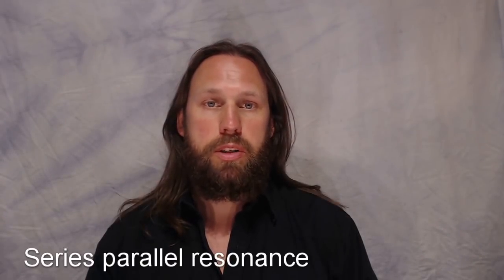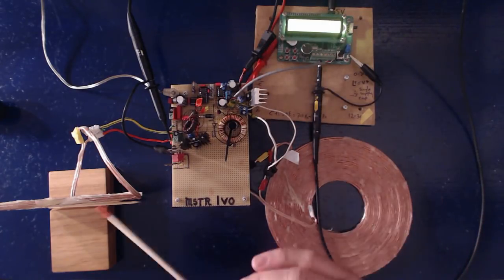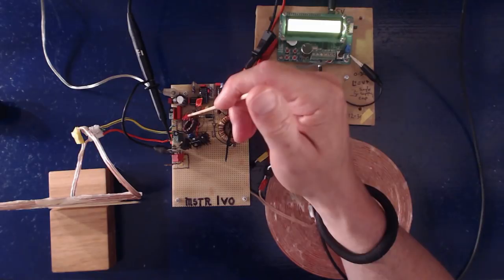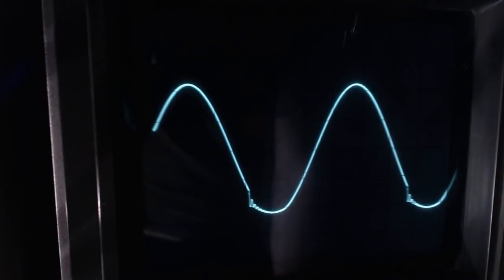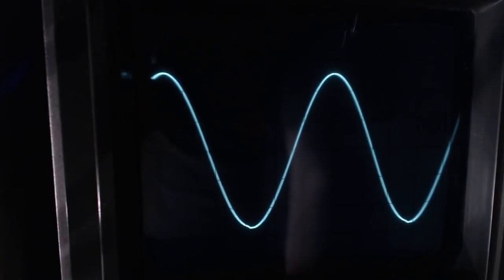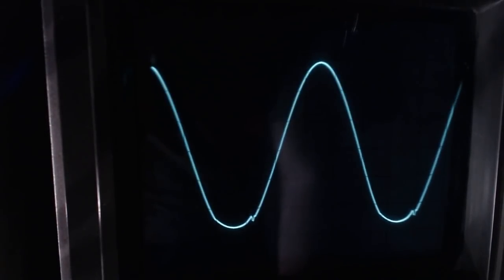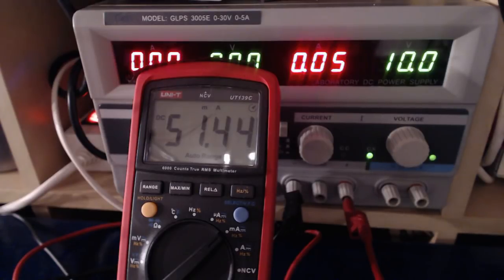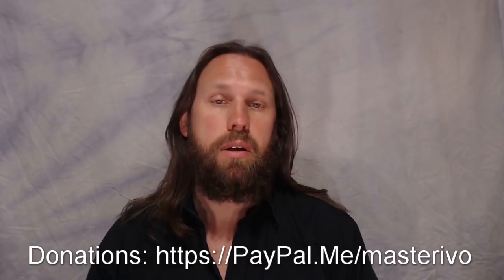Series parallel bifilar coil resonance, creates high energy gain.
In this video the circuit is shared, that creates energy amplification from series parallel resonance in a bifilar coil. This is done by using the negative inductive spike of a bifilar coil.

The voltage is jumping to a much higher energy state!
Energy is related to voltage squared: a gain of 10V relates to a gain of 100 times more energy.

In this video the 2 coils are not magnetically coupled. This will be done in future experiments.